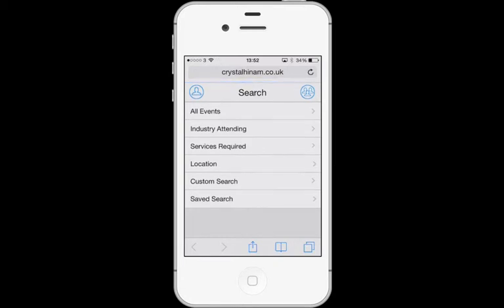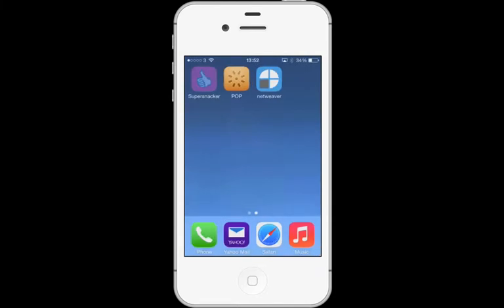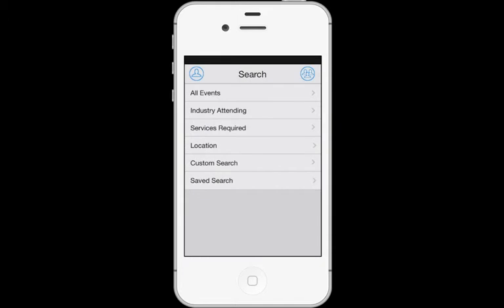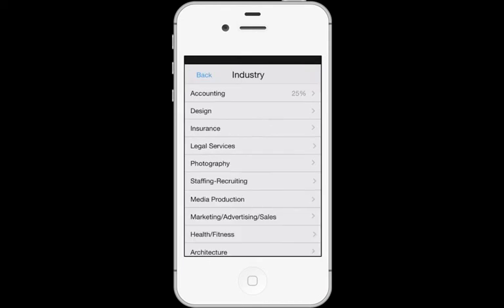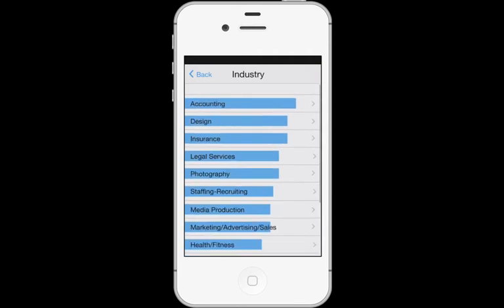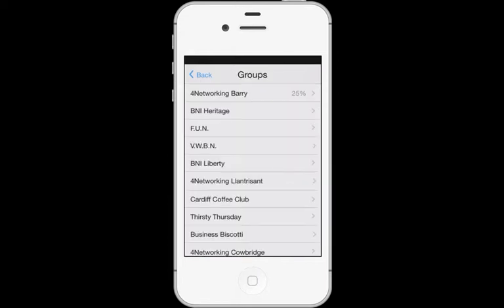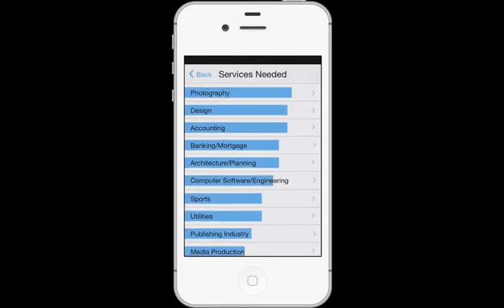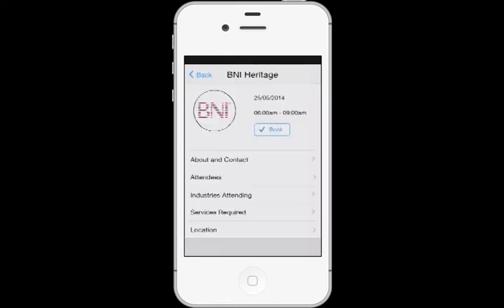'NetWeaver' High Fidelity Prototype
Wireframes created using Adobe Illustrator and clickable high fidelity prototype created in Axure for my MSc User Experience Design (Content) Module.